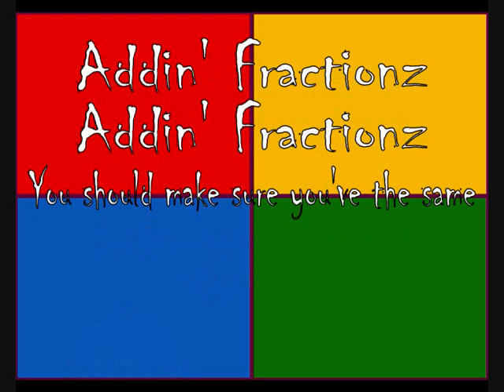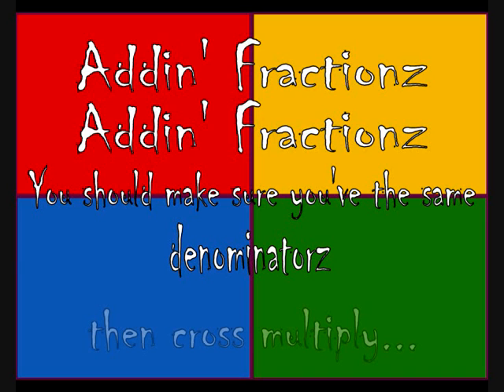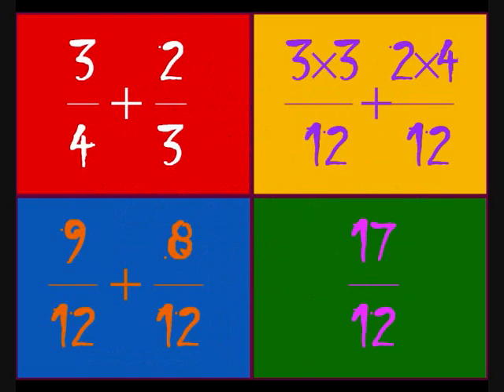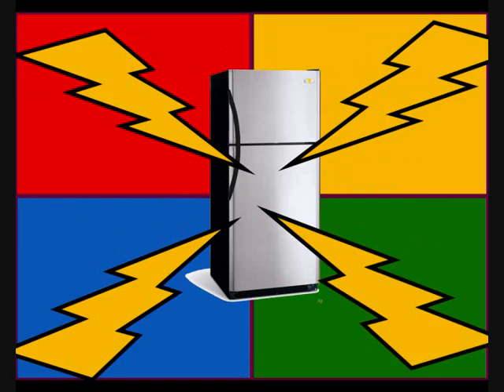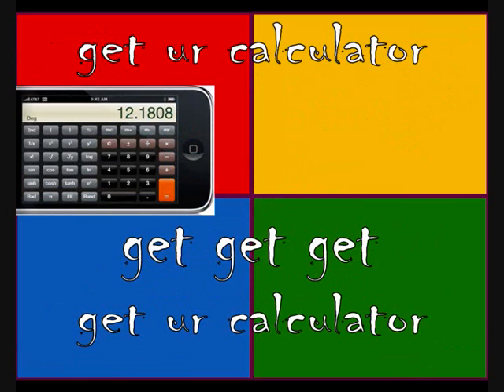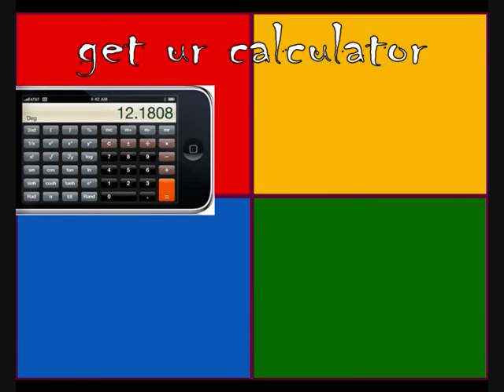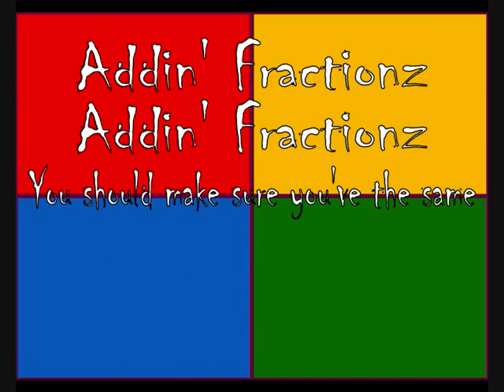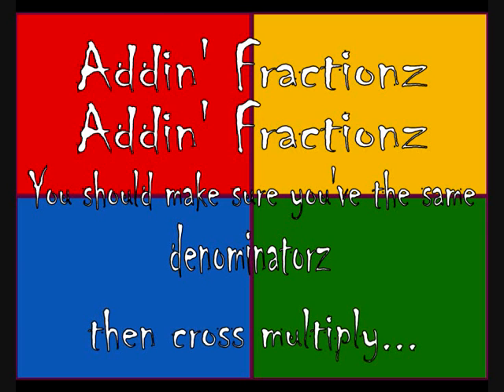Addin Fractionz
Adding Fractions